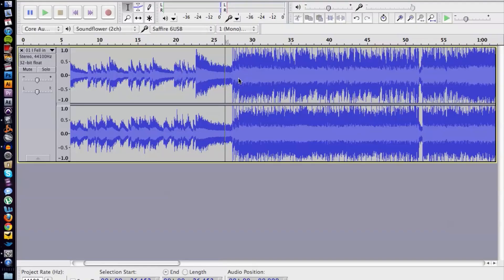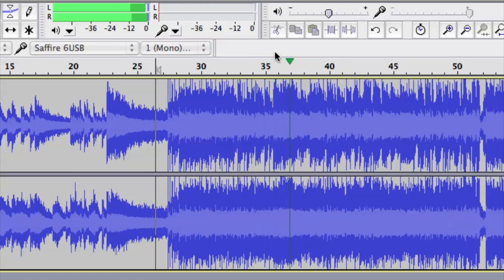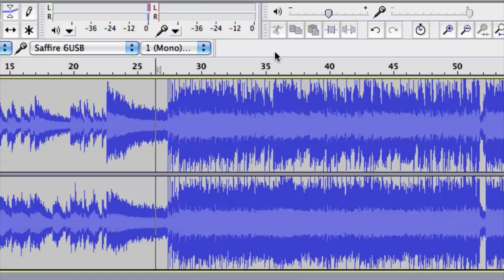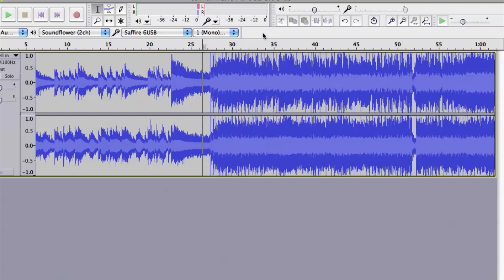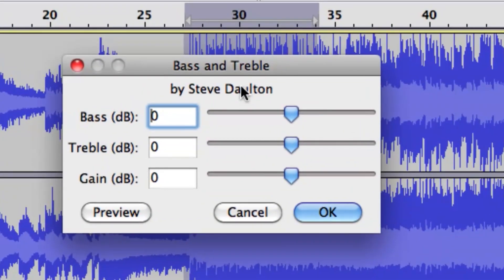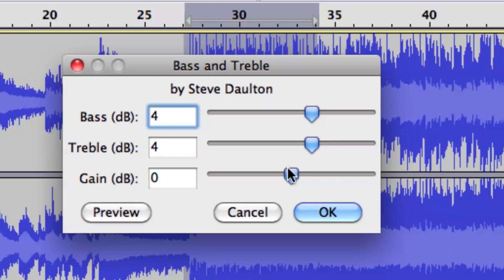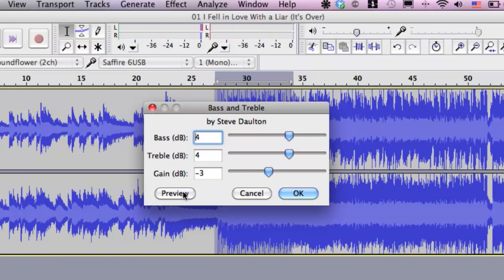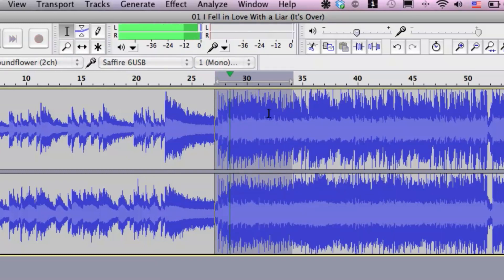How to Fix the Quality of a Song With Audacity : Audio Recording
You can fix the quality of a song with Audacity by carefully following just a few basic steps. Fix the quality of a song with Audacity with help from an audio engineer and musician in this free video clip.

Series Description: Recording audio on your computer doesn't require a million dollar studio - it requires the right software used in just the right way. Get tips on audio recording with help from an audio engineer and musician in this free video series.